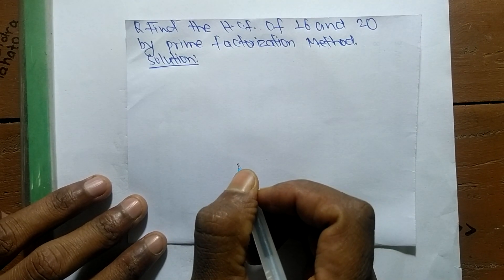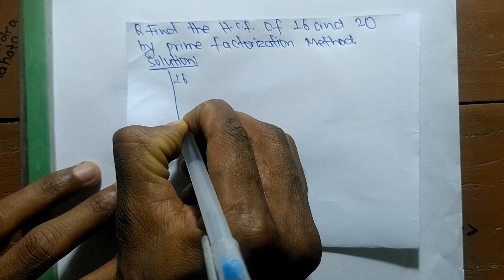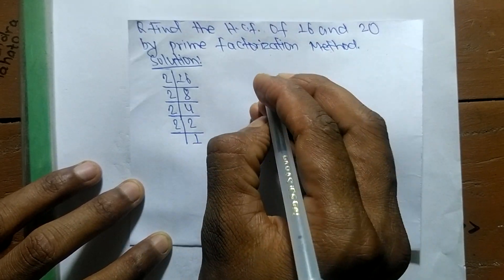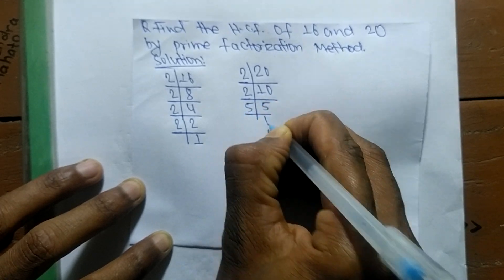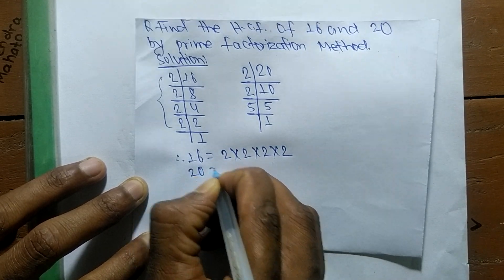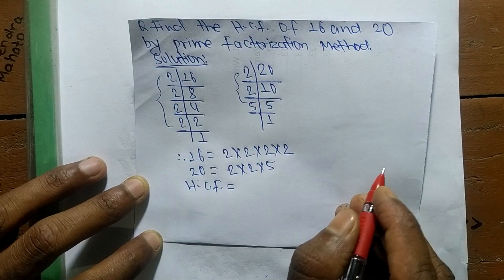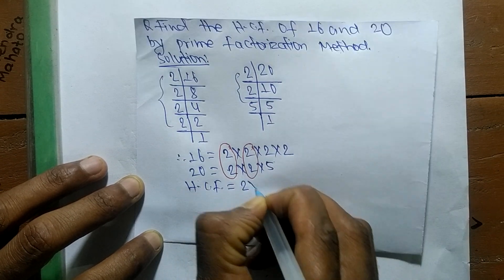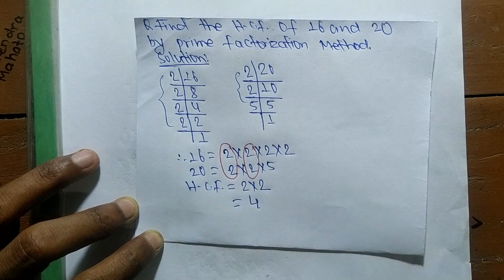HCF of 16 and 20 l GCF of 16 and 20